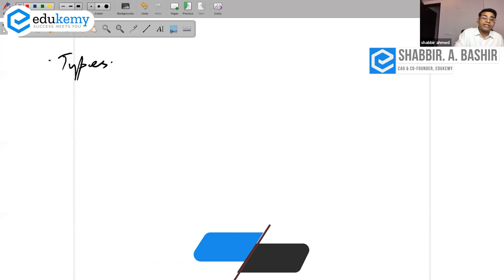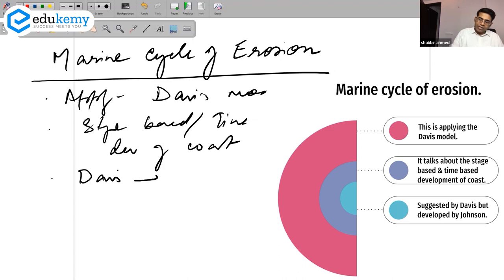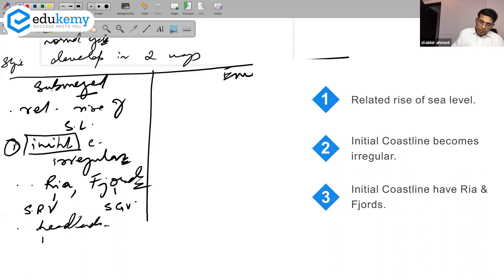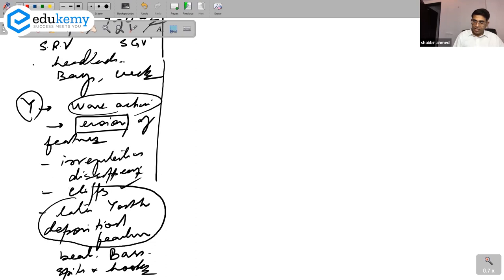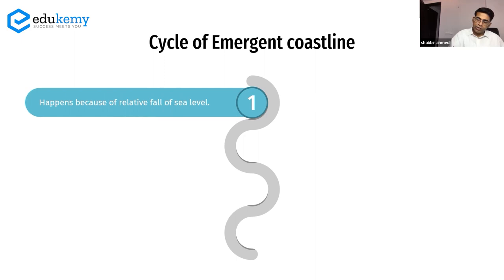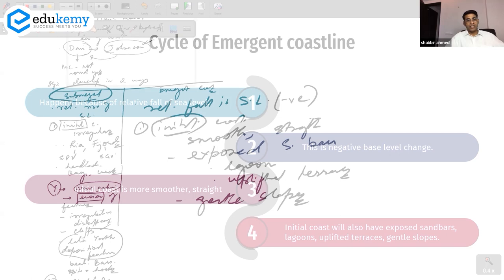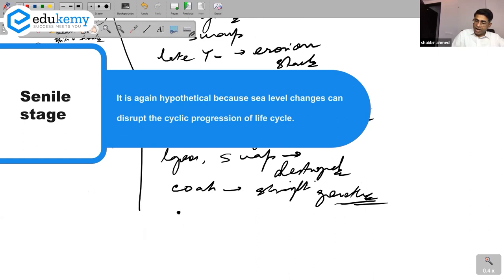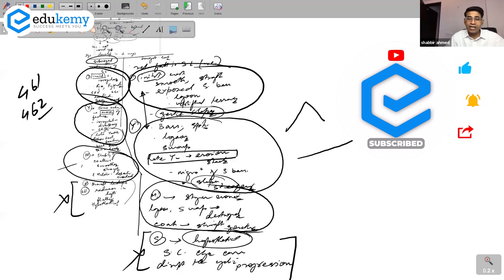Coast Classification | Daily dose of Geography with Shabbir Sir | UPSC CSE | Edukemy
Coasts can be classified by a method that takes into account tectonic position and sea level. Primary coasts are young coasts dominated by terrestrial influences. Secondary coasts are older coasts that have been changed by marine influence.

In the video, Shabbir A Bashir (CAO & Faculty, Edukemy) outlines the Coast Classification in Daily dose of Geography with Shabbir Sir series in detail.

- 51 UPSC qualifiers in Final Merit List (UPSC CSE 2020) & 71 Selections in UPSC CSE 2021.
- 7 Edukemy students in the top 100 (UPSC 2020) and 6 students in the top 100 (UPSC 2021)
- 50% questions hit rate in mains.
- 80+ years of cumulative teaching experience.
- India's Best-in-class Faculty.

For Daily Updates and Study Material:
2. Be Exam Ready by Practicing Daily MCQs
3. Daily Newsletter - Get all your Current Affairs Covered
4. Mains Answer Writing Practice